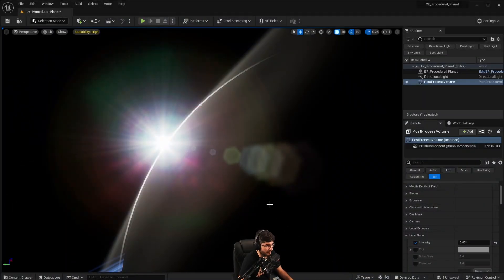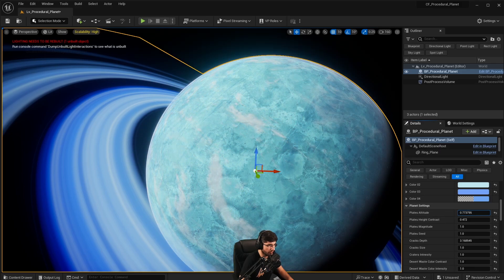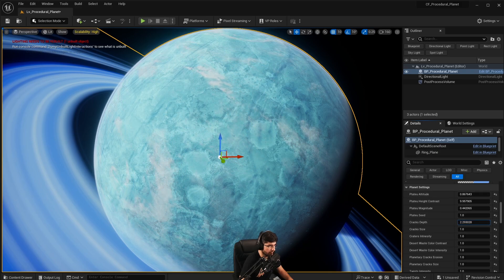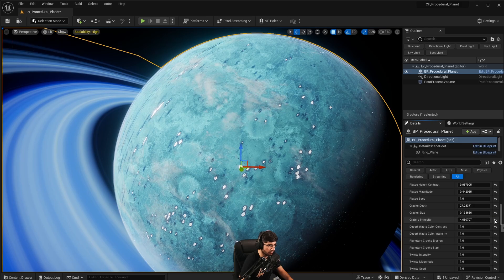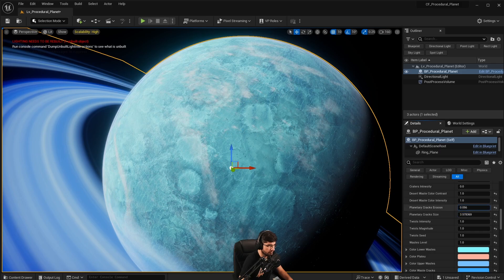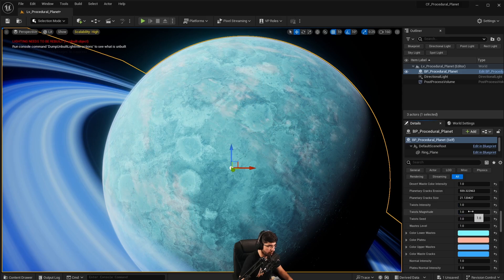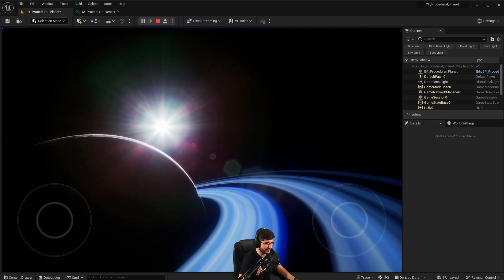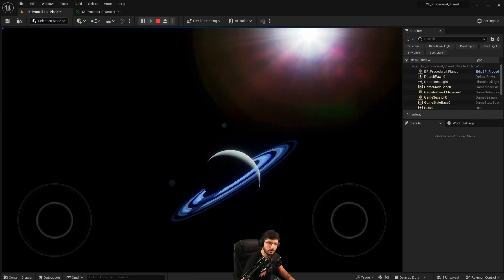How to Use the Cosmic Forge - Procedural Planet Space Scene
Welcome everyone to my complete breakdown of the Procedural Planet Creator for Unreal Engine 5.3
This particular project allows you to create loads of alien looking planets with procedural variations. You are able to control the Planet Rings, Planet Texture, Atmosphere and Clouds.

This is not a planet that you can land on, but it's a very good looking planet even upclose. It runs very well and also has the ability to orbit other objects.

Hope you enjoy the product!